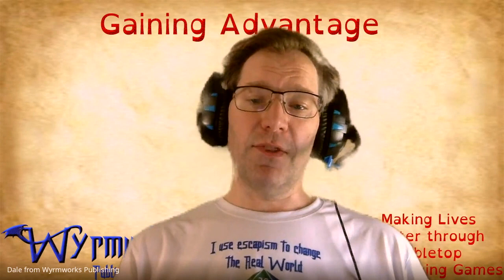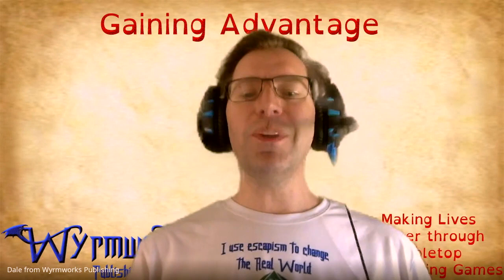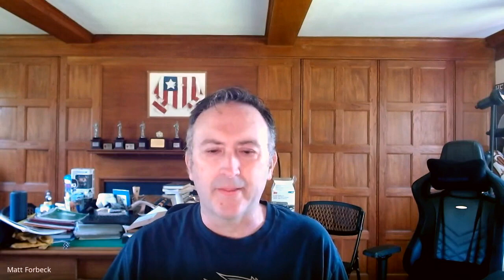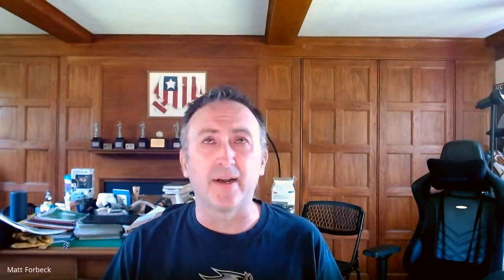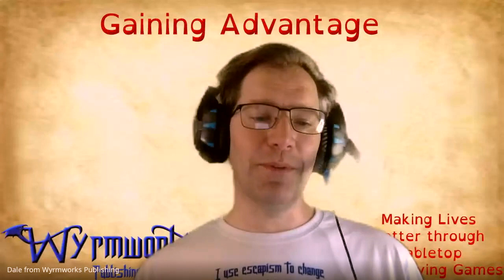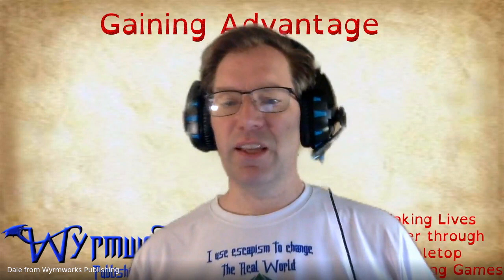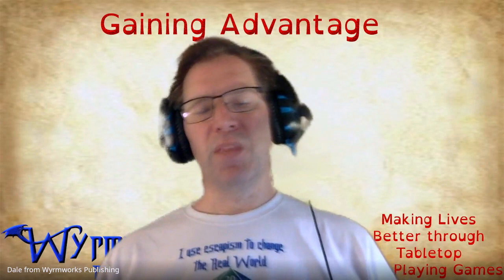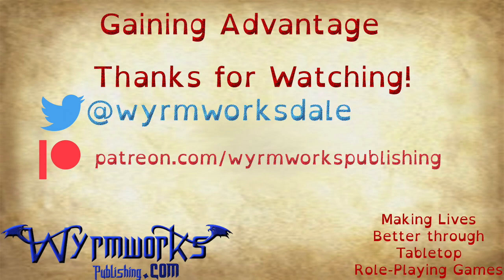Gaining Advantage 018: Excellence in TTRPG with Matt Forbeck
How can game excellence make lives better? We welcome Matt Forbeck to talk about excellence in game design.

0:00 Introduction
02:54 Interview: Matt Forbeck
21:46 Wrap-up

Manually captioned. Transcript available at our website.